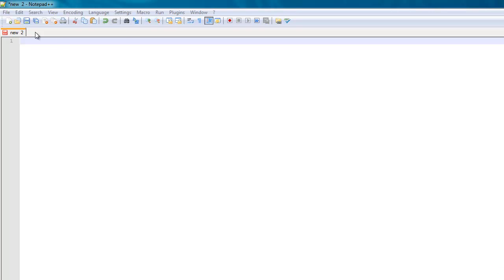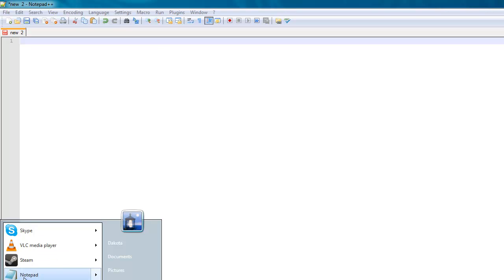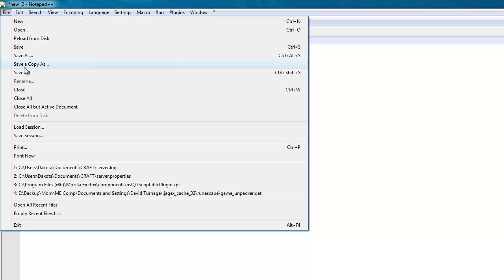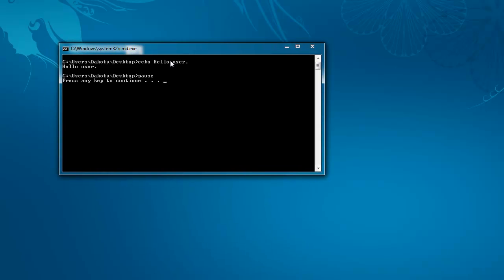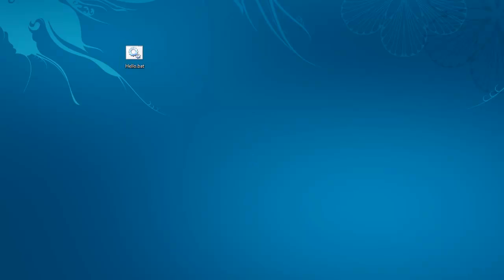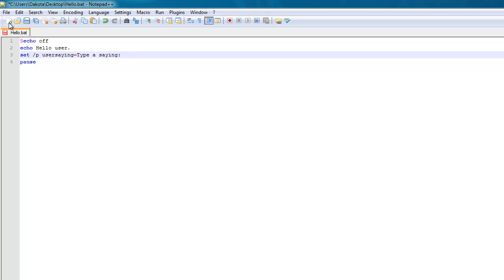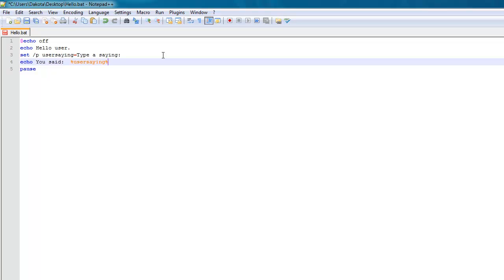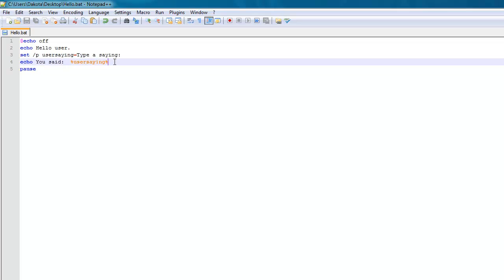Input and Output in Batch Files [2/8]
This is the second installment of VoiceTutorial's guide on Batch Files. In this lesson, I will show you how to use input and output when writing these files.

The command for output is "echo".

To take input, use the command "set /p variablename=prompt text here"

VARIABLES: INFO
Variables are sections memory in a computer that can store data. They can be addressed in whatever language you use by what is called an identifier. In our case, the identifier is what is in between the "%" signs. Until later, we will only be using string input (specified by the /p" which records a series (or array) or characters until an end-of-line character (enter) is detected.

So when a variable is created, memory is allocated (cleared and/or assigned) for the variable name. So when your program refers to your variable name (for example purposes, say it is "myvar") myvar, it requests from memory whatever is stored in the memory allocated to "myvar". If the user had entered "herpderp" and you called myvar, then it would load the series of characters "herpderp" into memory.